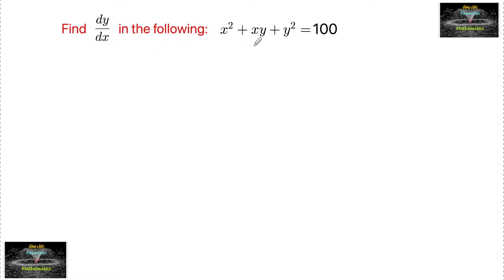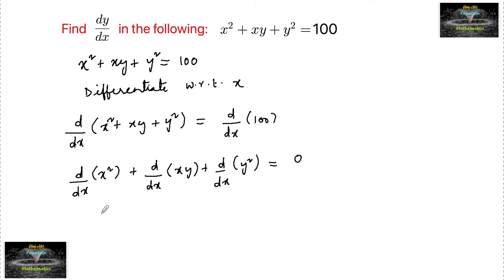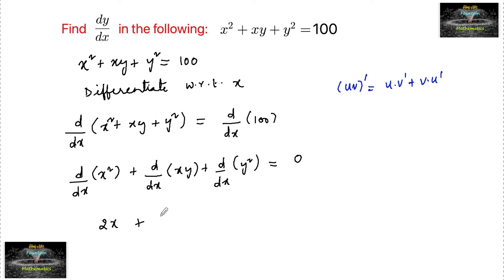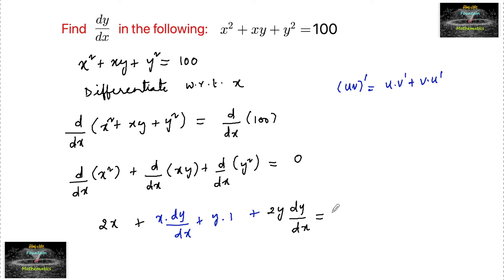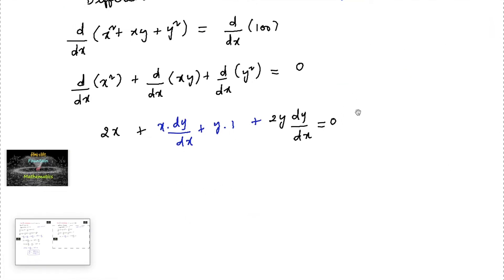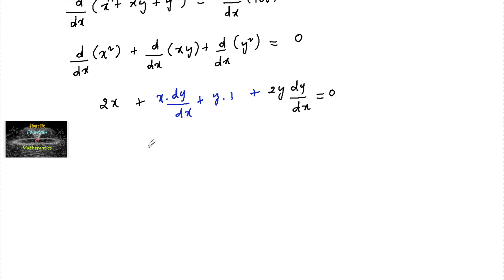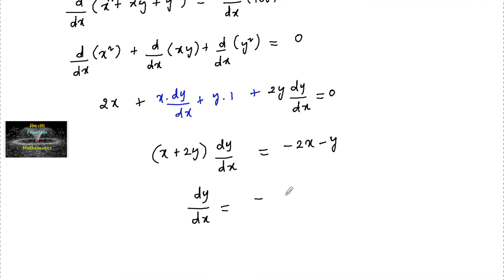Find dy/dx of x²+xy+y²=100 Ncert Continuity and Differentiability